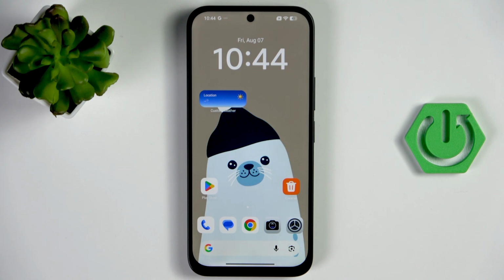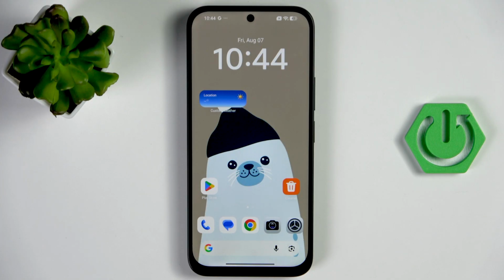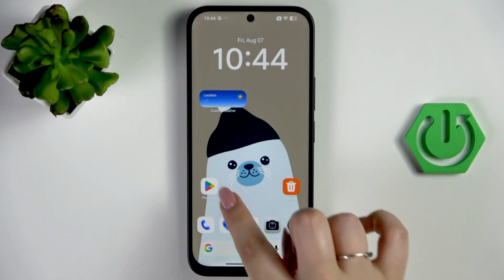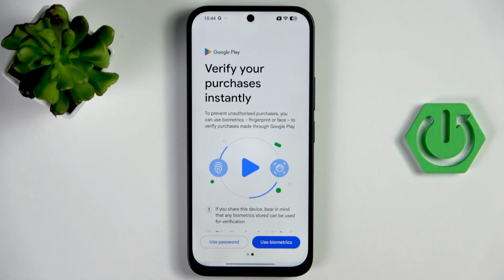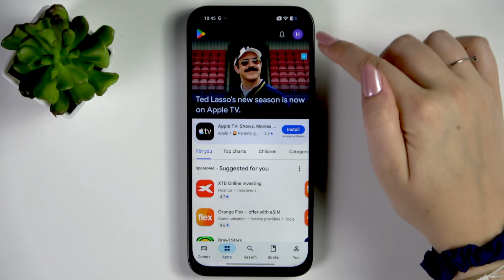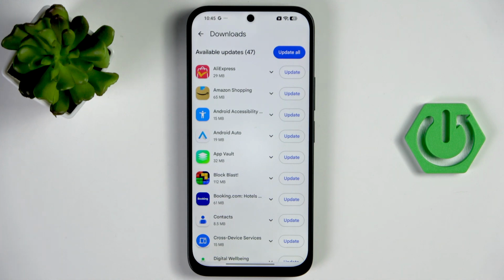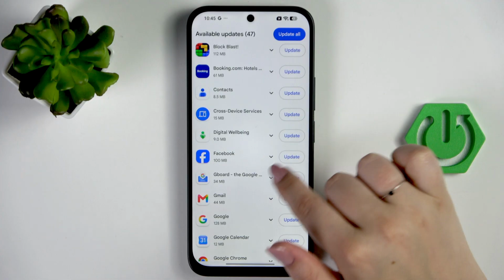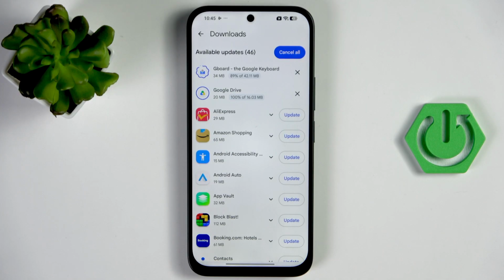REDMI 17 4G – How to Update Apps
Want to keep your apps fresh on the REDMI 17 4G? In this video I show you how to update them using the Google Play Store. You'll learn that you need an active internet connection and a Google account added to the device before starting. Open the Play Store, tap your account circle in the upper right corner, go to Manage apps & device, and select Updates available. You can then tap Update all to download everything at once or manually choose specific apps from the list to update individually. I also explain that entering your password is required to access the store if you haven't already done so.

How to update apps on REDMI 17 4G?
How to update individual apps on REDMI 17 4G?
Where is Updates available in Play Store on REDMI 17 4G?

0:00 Intro - updating apps on REDMI 17 4G
0:07 Prerequisite - using Wi-Fi for updates
0:24 Opening the Play Store app
0:42 Entering password to access store
0:49 Tapping profile circle in corner
0:56 Navigating to Updates available section
1:05 Choosing between Update All or individual
1:26 Downloading and installing selected updates
1:36 Outro - like and subscribe